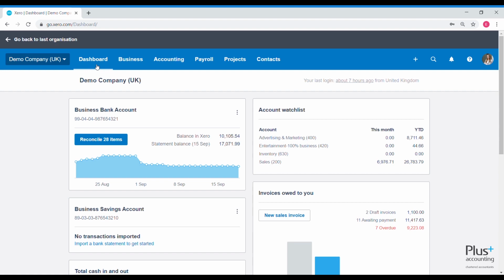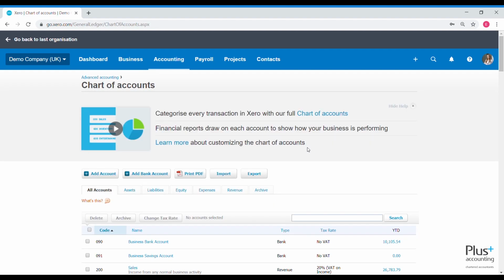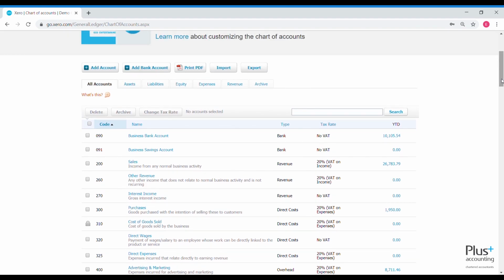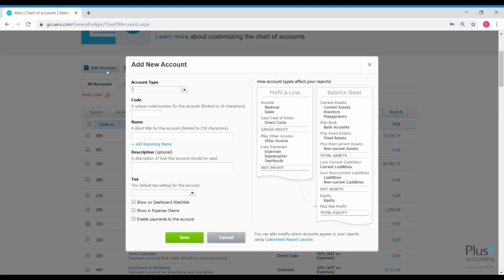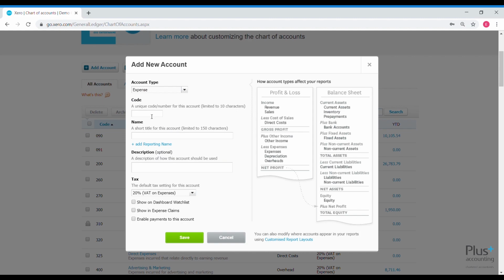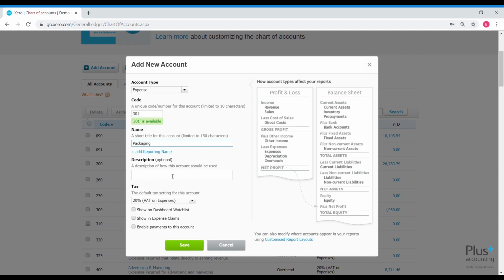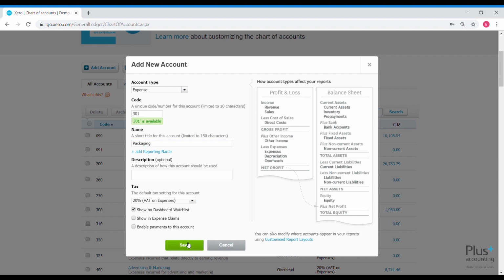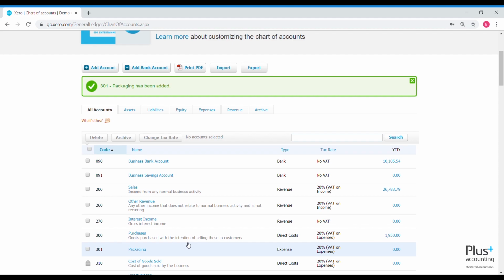Xero Tutorial #1: How to set up a new account code on Xero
In today's video, Emma Hardwick demonstrates how to set up a new account code on Xero.
Plus Accounting is a firm of chartered accountants, registered auditors & business advisers in Brighton. So whether you're a new start-up, an established business or looking to grow, we will take an active approach in developing a strong understanding of you and your business.
Preston Park House, South Road, Brighton, East Sussex, BN1 6SB